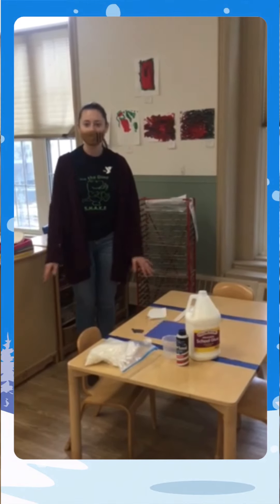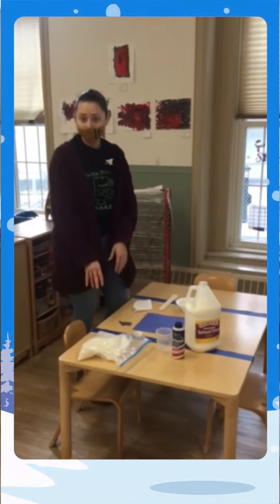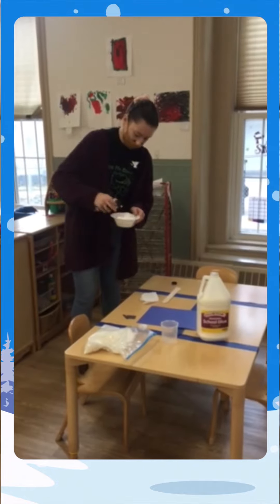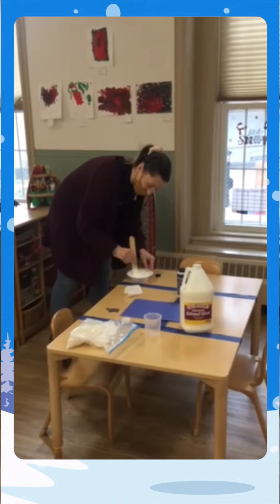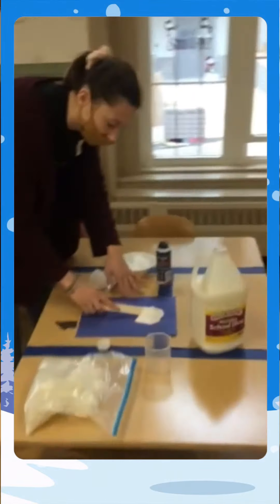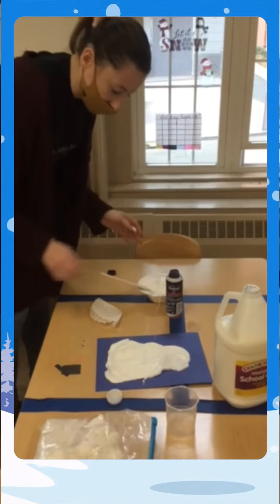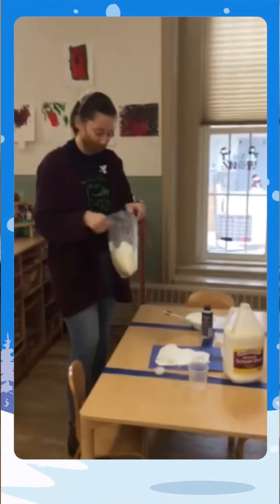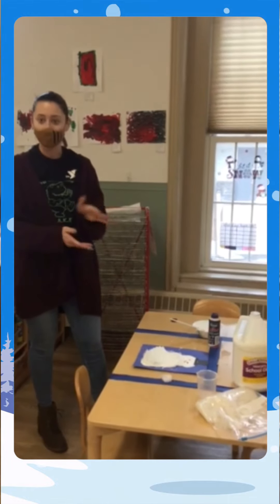School Readiness Presents: DIY PUFFY PAINT w/ Ms. Alisa